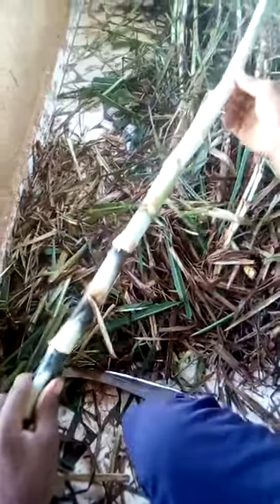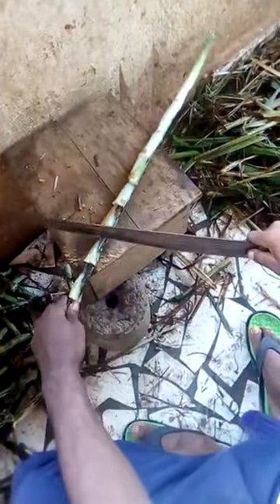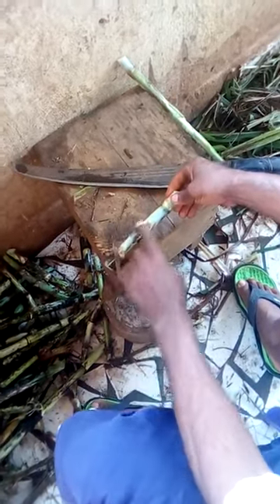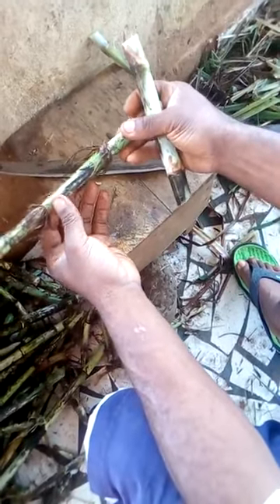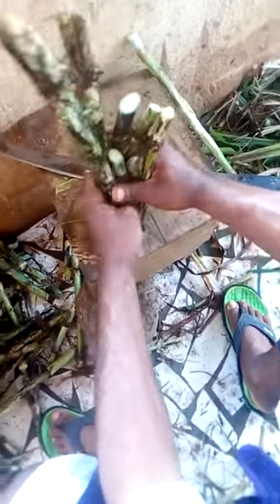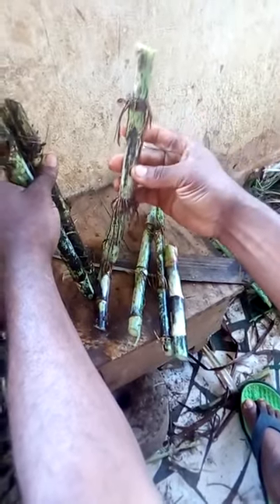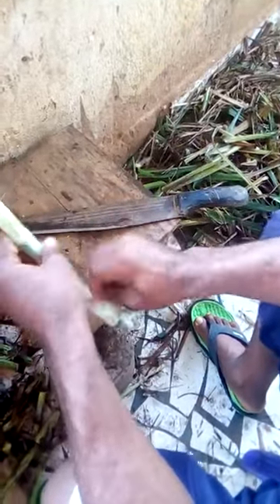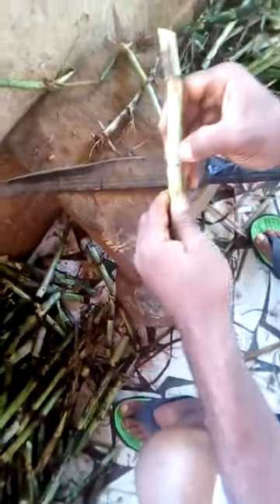how to plant super Napier easy &fast growth pt-1)